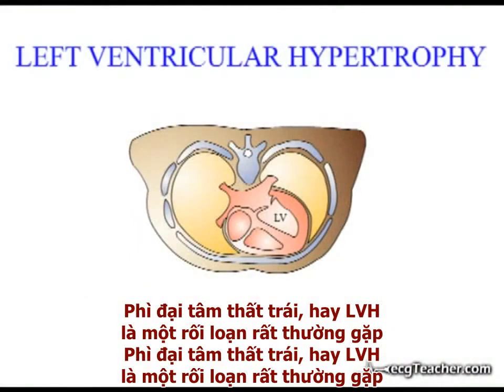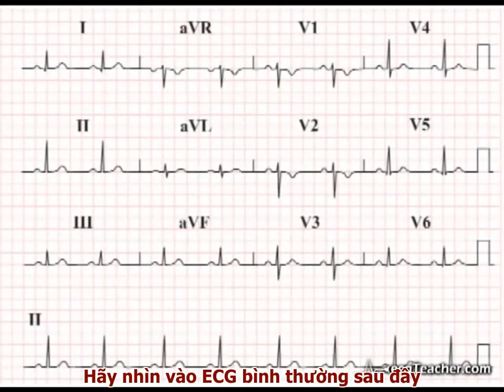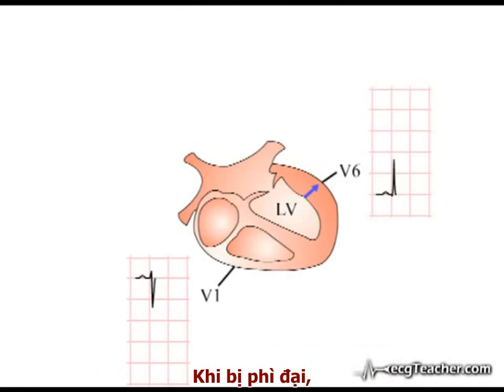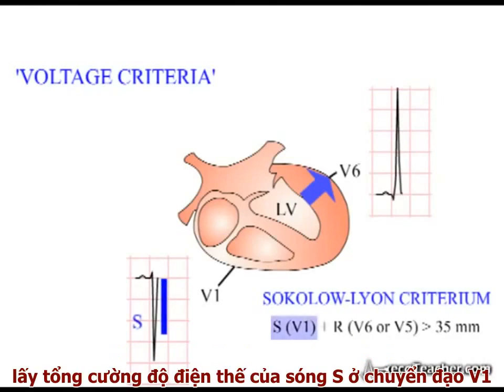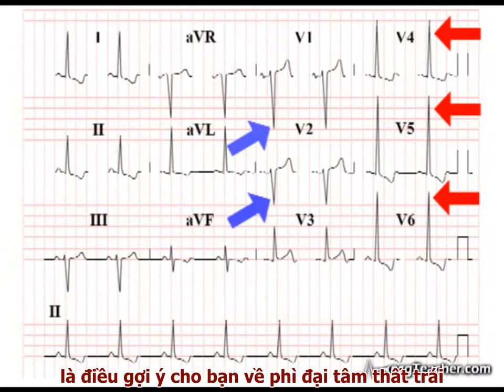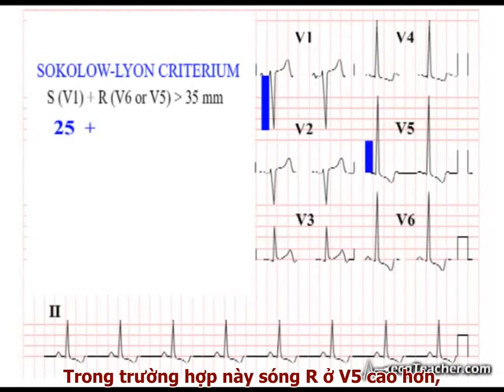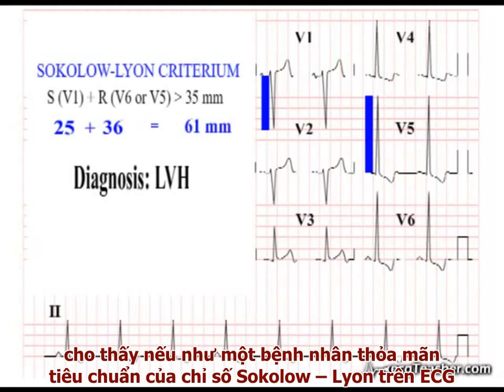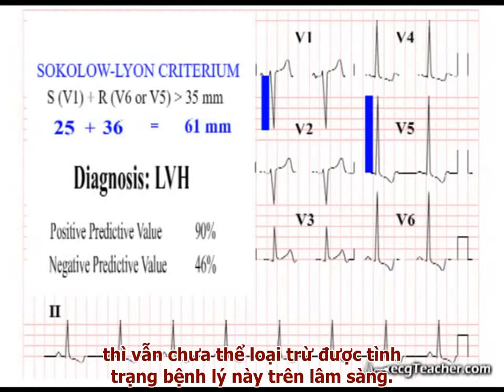[ĐIỆN TÂM ĐỒ] 2.7 Phì đại thất trái Phần 1